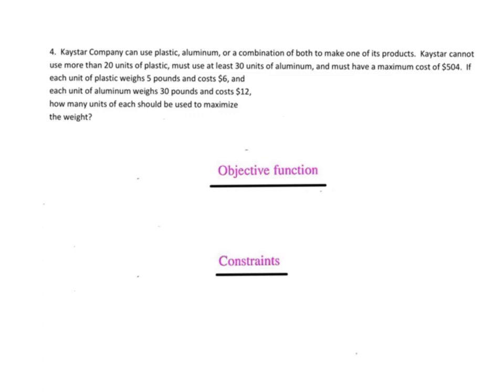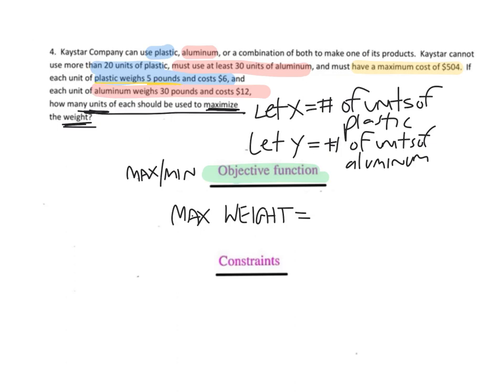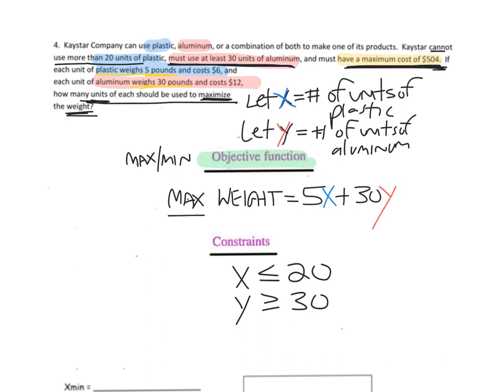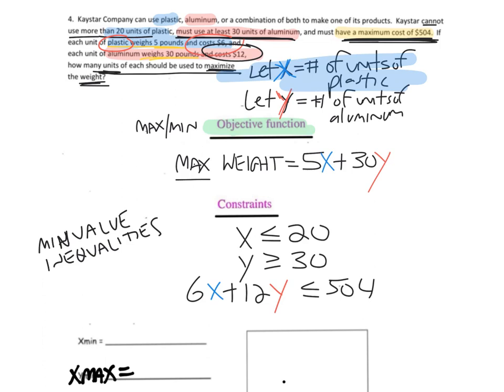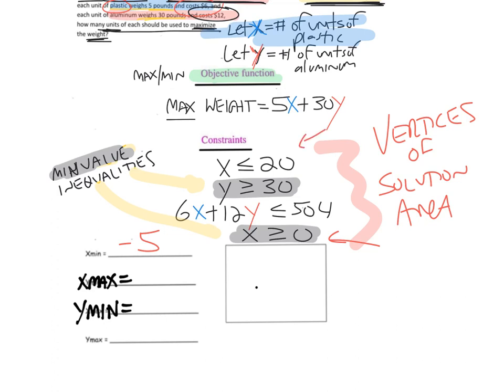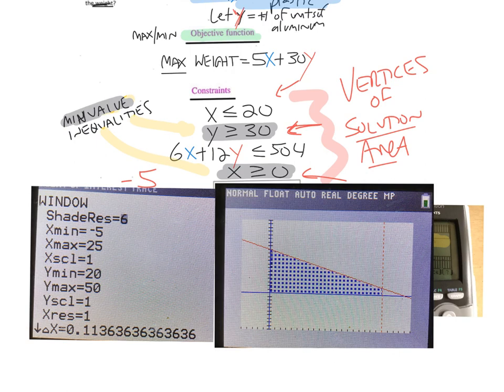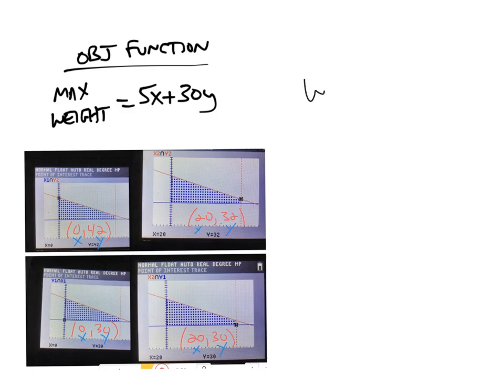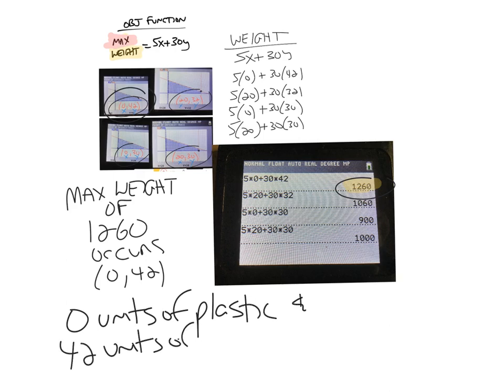Linear Programming Classwork Worksheet 1